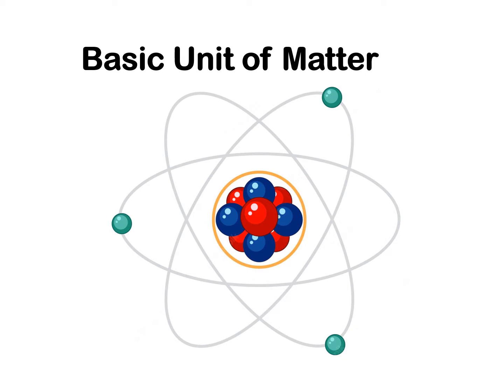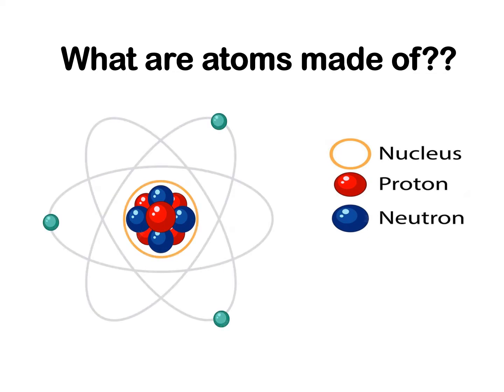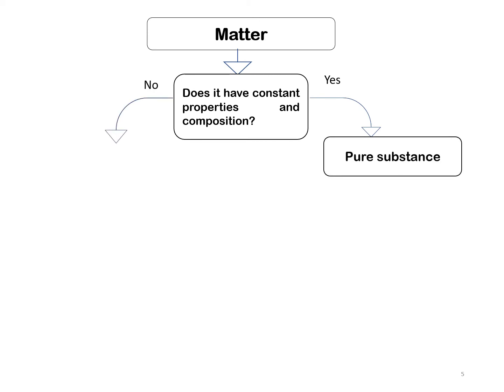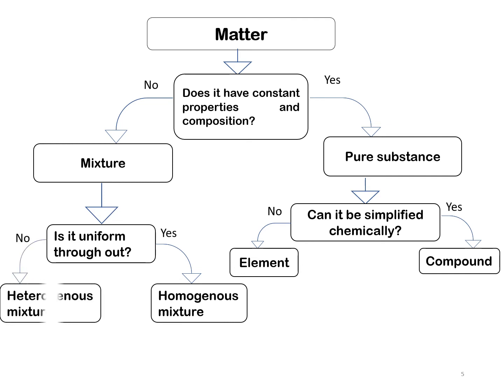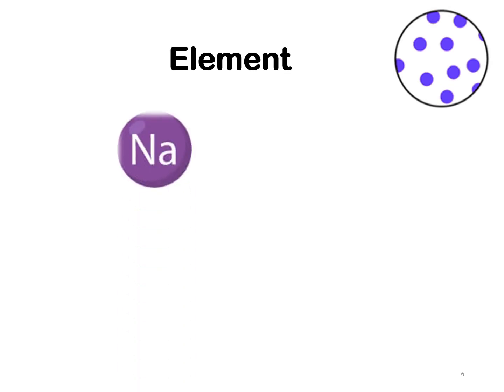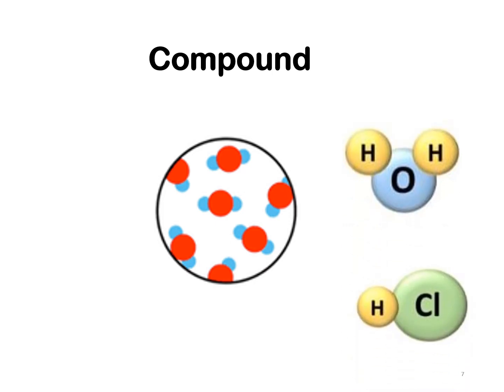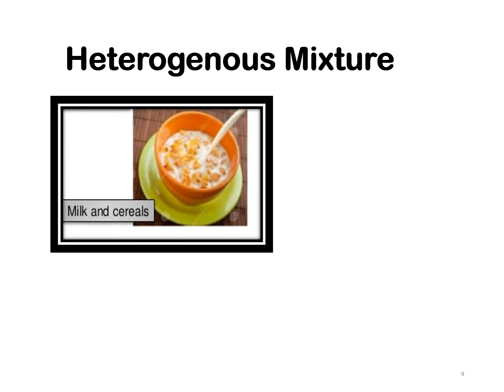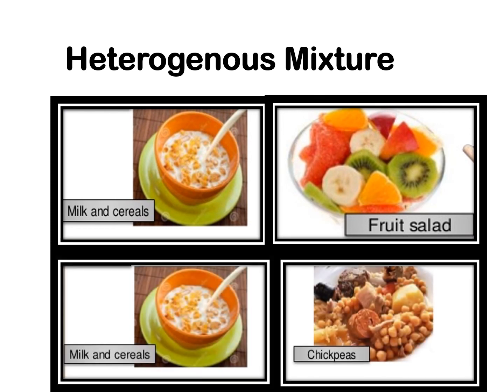Essential Concepts & Terminologies in Chemistry | All About Chemistry | Matter & its Classification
I'll provide you with a detailed classification of matter and its basic unit. In this video, we will also talk about the structure of an atom and all the terminologies used during classifying matter.